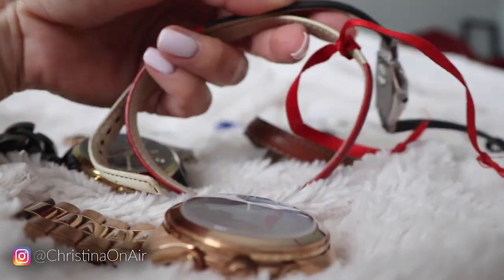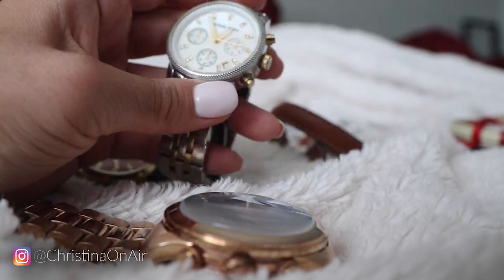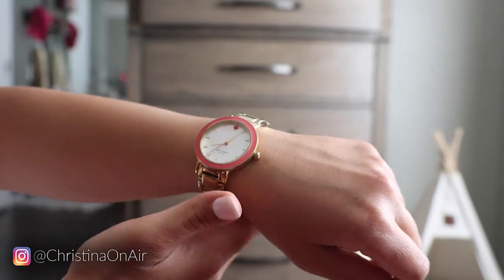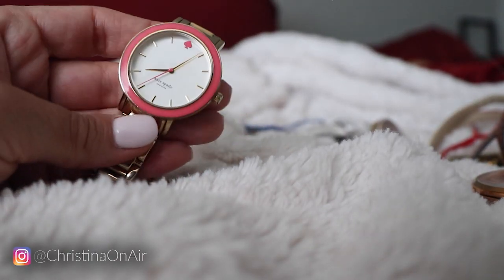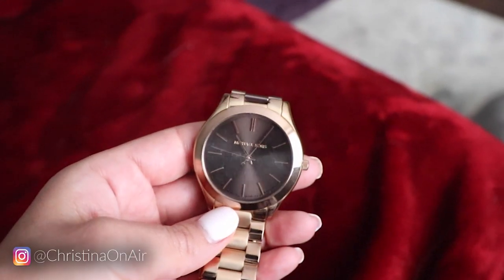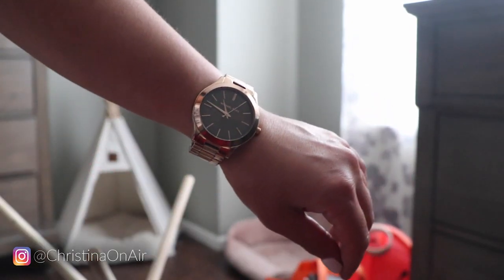My Watch Collection | Michael Kors, Kate Spade